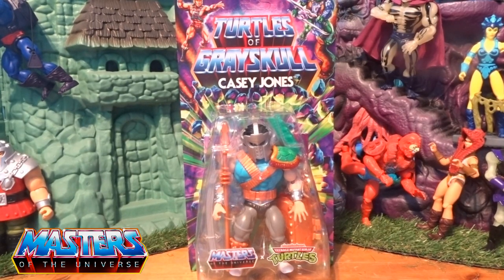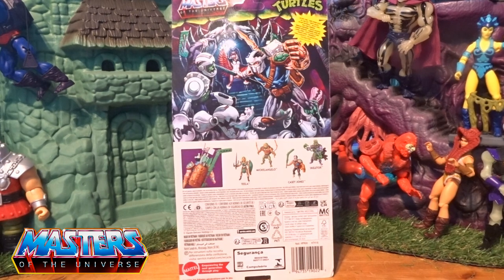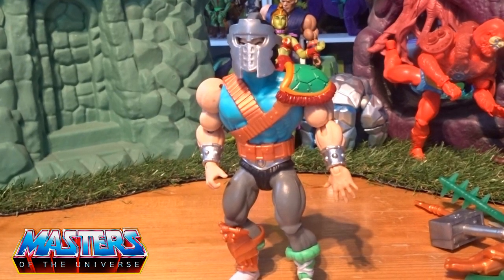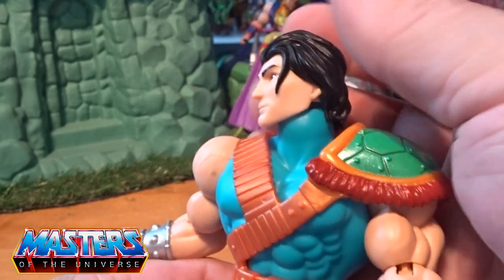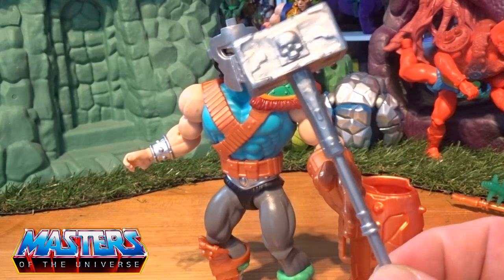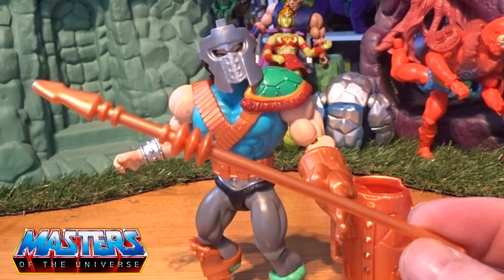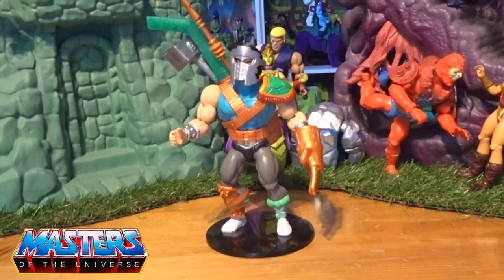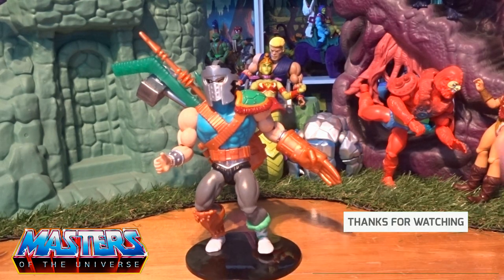Turtles of Grayskull Casey Jones Origins Review Masters of the Universe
Here I go through the MOTU TMNT crossover over Casey Jones, Have I fell down another Rabbit Hole, Go save yourselves, It's too late for me!